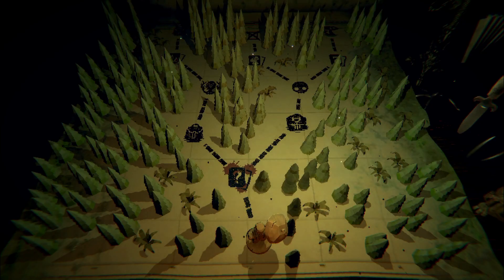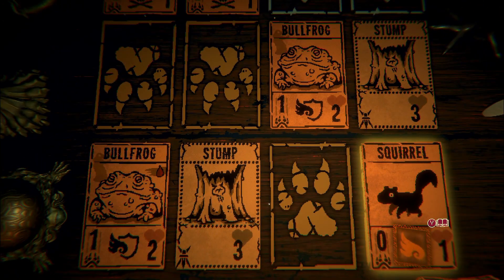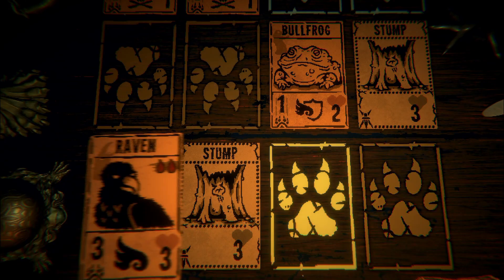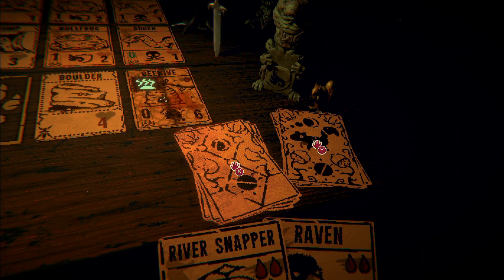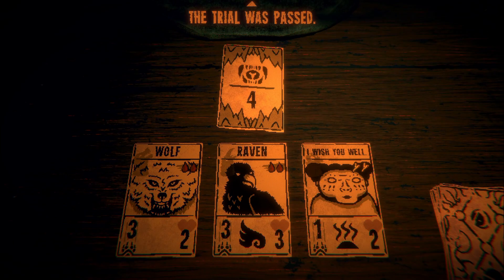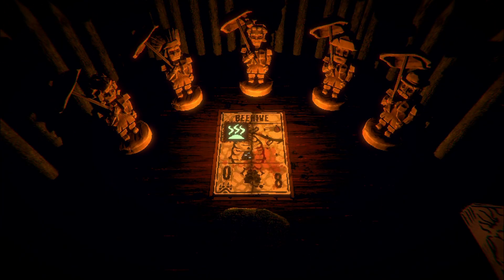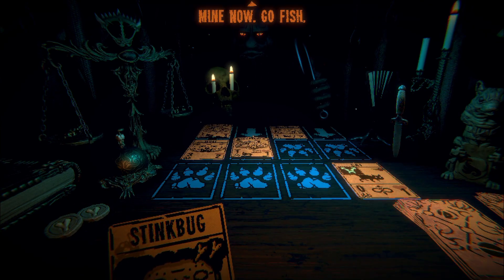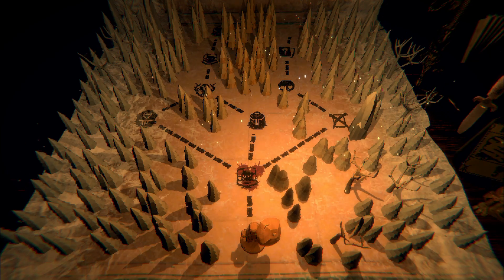My first time playing Inscryption! Ep.7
Join me for another Episode of our Inscryption playthrough! We're trying to build a beautiful community here and cannot do so without you guys.